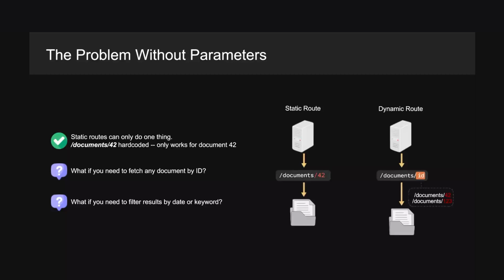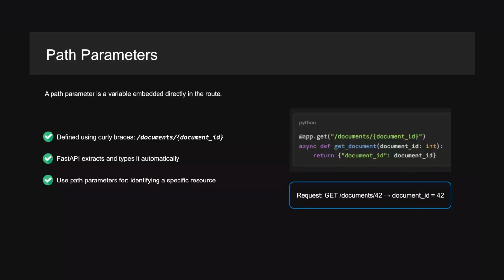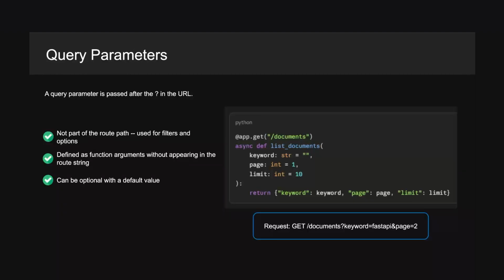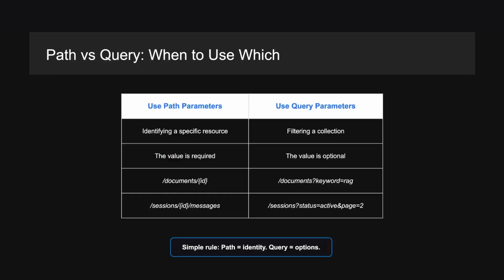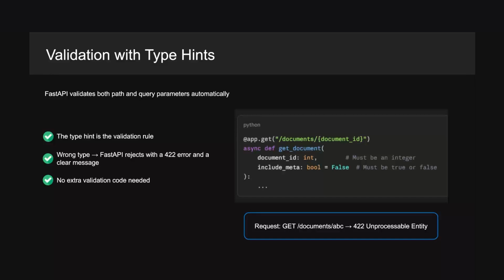FastAPI Path & Query Parameters with Validation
Description:

We dive into how to manage dynamic data in your REST API, focusing on efficient data transmission. This FastAPI tutorial explains the critical differences between path and query parameters, essential for robust API design. Learn how FastAPI automatically handles validation, making your backend development smoother and more secure. 🚀